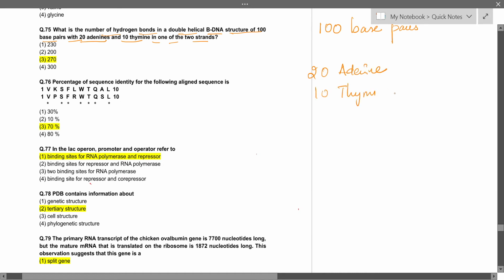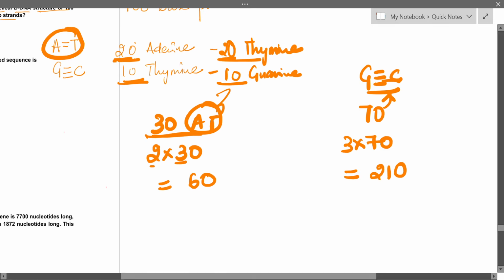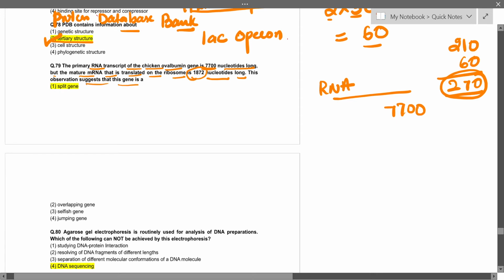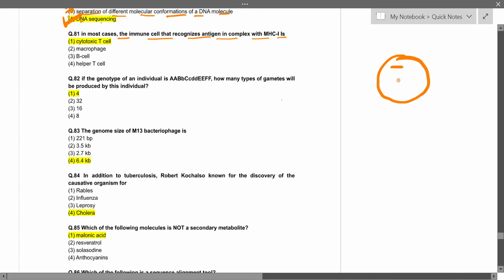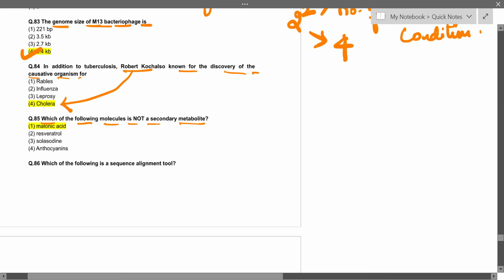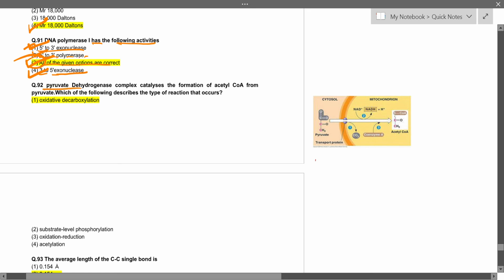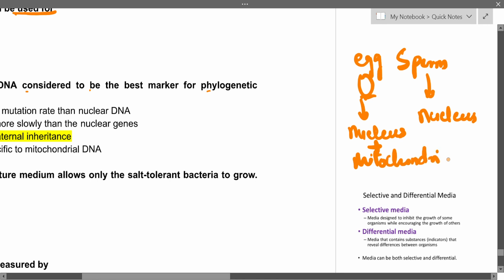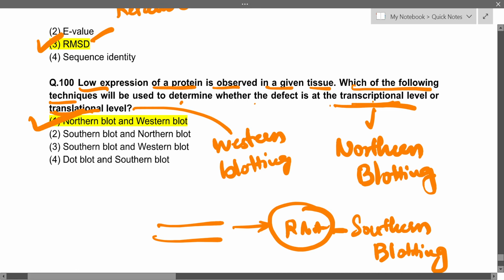GAT-B 2020 Solved || Complete Biology ( Part - 5 )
IM A CHEMIST is an initiative by Anup Parali to support all students for gaining more crystal clear concept on Chemistry and Biotechnology. You will get several hand pick study materials (i.e. notes, ebooks, solve papers and many more) to crack exams like IIT JAM, BHU, DU, BITSAT, HCU, JNU and many more. Join Telegram channel and stay updated 🤟

😍 Happy Learning !!